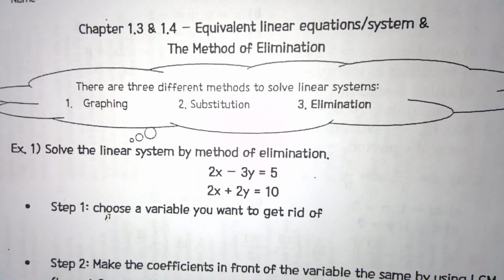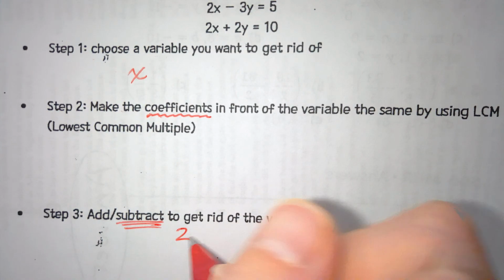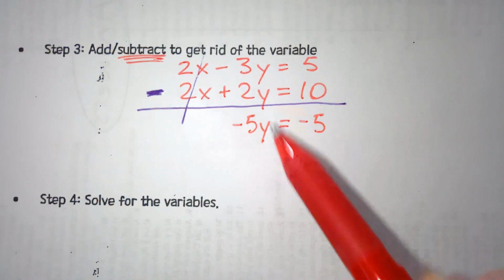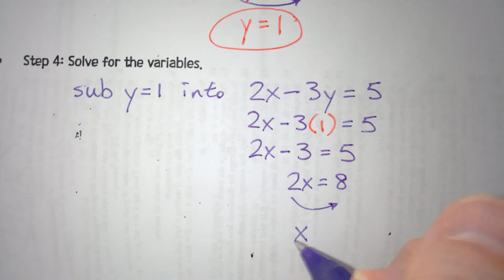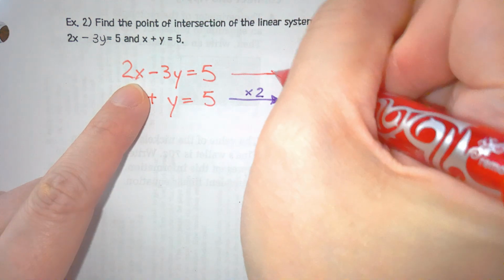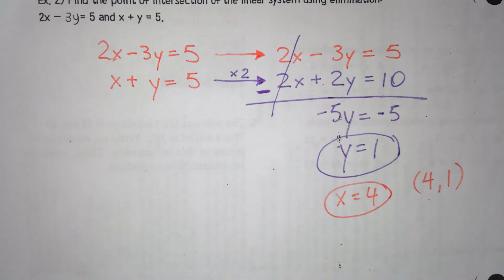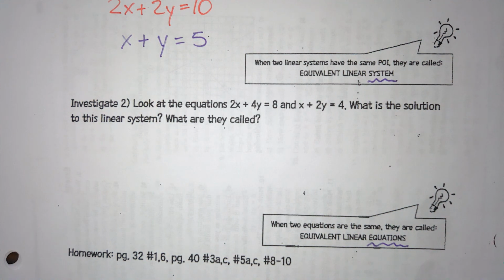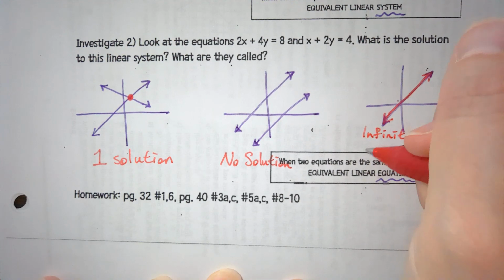Grade 10 Math: Ch1.3